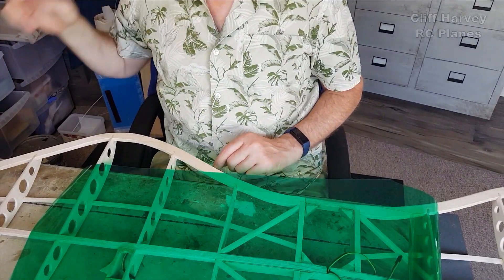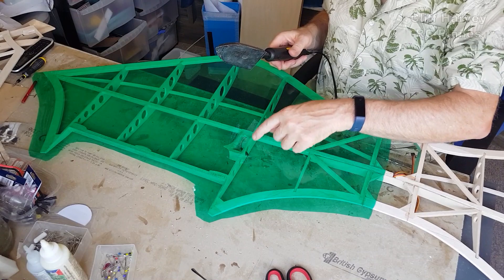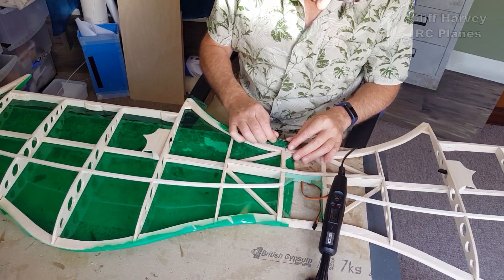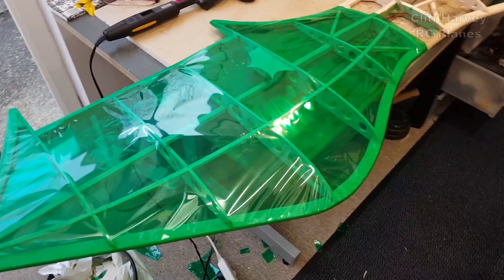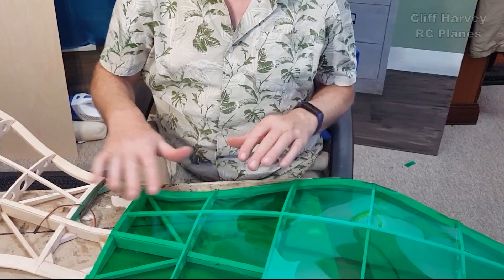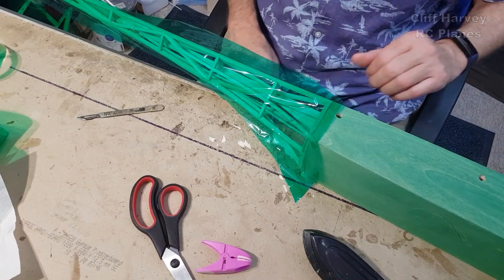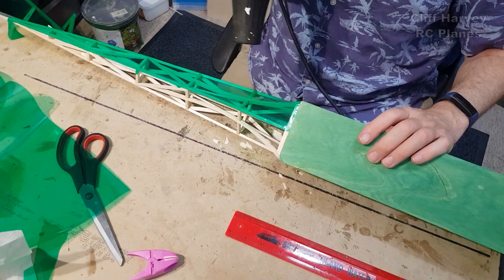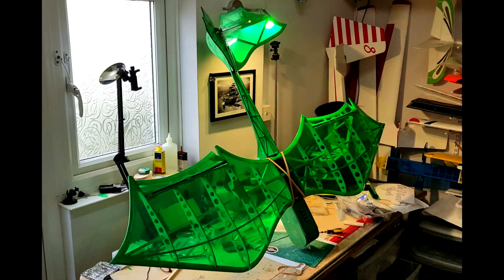The Big Da VInci Flyer Gets Her Clothes On!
The covering of any model aeroplane, especially a Da Vinci Flyer, is a special moment, now she's starting to look pretty cool (in my opinion of course lol).